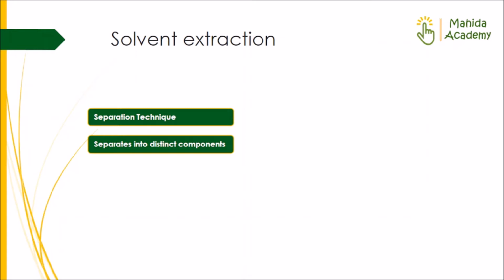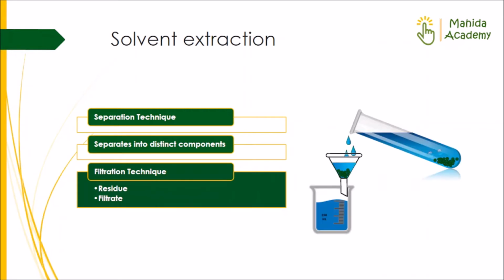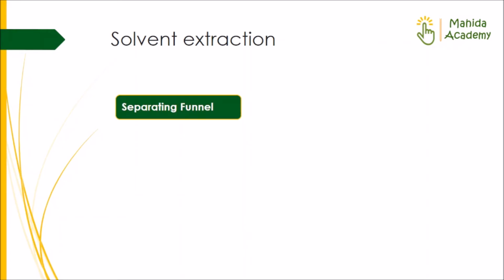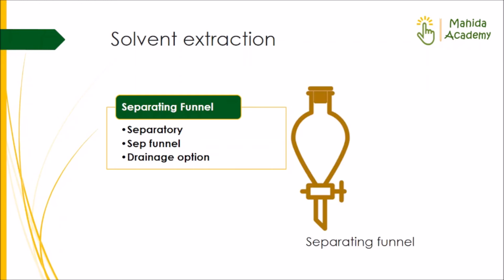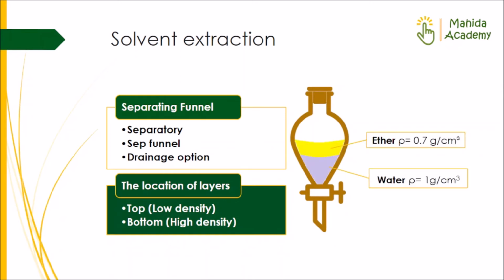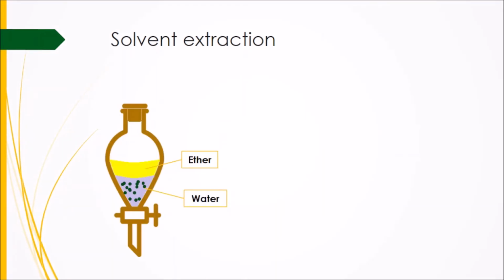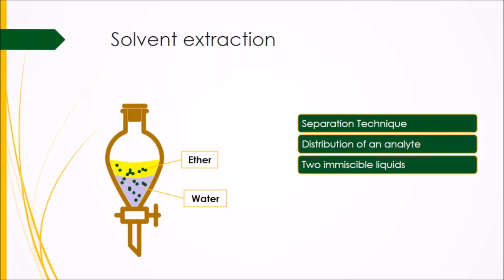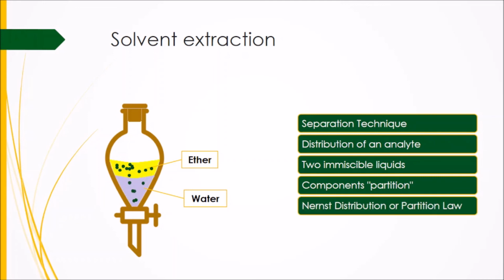Solvent Extraction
Solvent extraction is a separation technique that involves the distribution of an analyte between two immiscible liquid phases usually a polar and a non-polar. An example of immiscible liquid pairs is water, a polar liquid, and ether a non-polar liquid.

When a solution with an analyte is placed in a separating funnel and shaken with an immiscible solvent, dissolved analyte transfers from one phase into another liquid phase, generally from aqueous to organic.

The components are said to "partition" between the two layers, or "distribute themselves" between the two layers. This transfer is based on Nernst Distribution or Partition Law.

For more details and curriculum based courses please visit mahidaacdemy.org